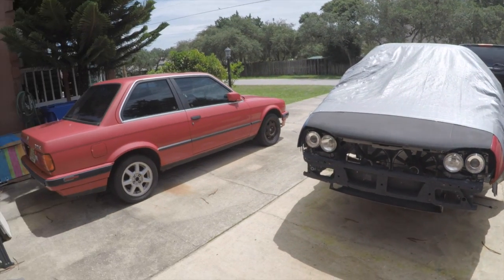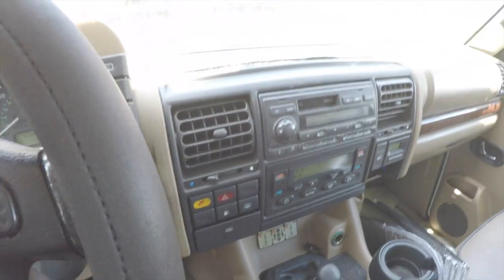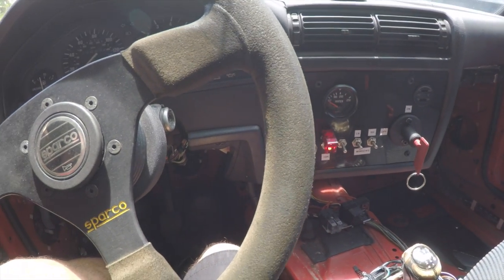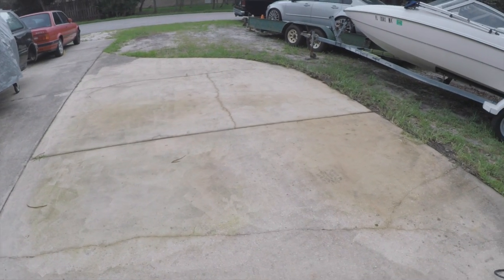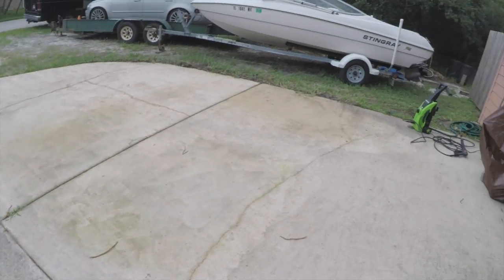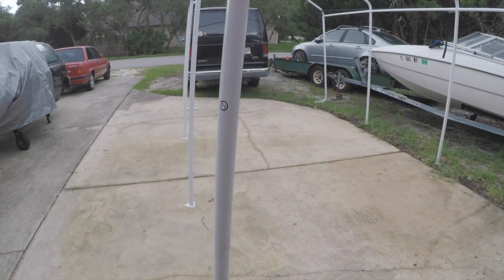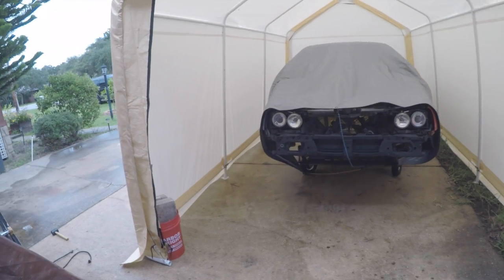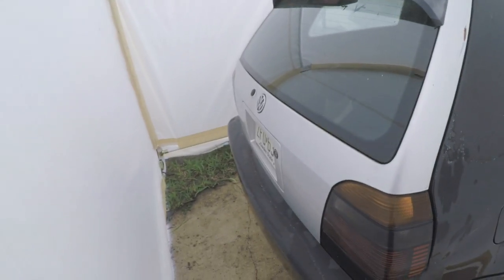I Bought a Portable Garage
Setting up a Coverpro 10' x 17' portable garage from Harbor Freight and moving around some of the projects to do it. Upgraded replacement covers can be found at: portablegaragedepot.com

0:00 Intro
1:01 Moving the Land Rover
2:52 Moving the E30
4:12 Moving the GTI
4:47 Pressure Washing
5:52 Frame Setup
13:19 Final Thoughts

Questions?